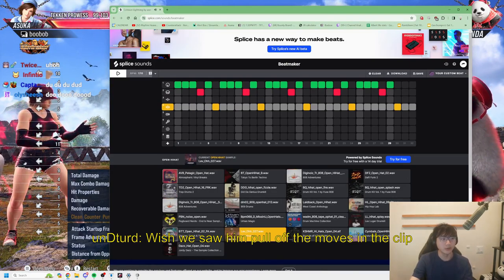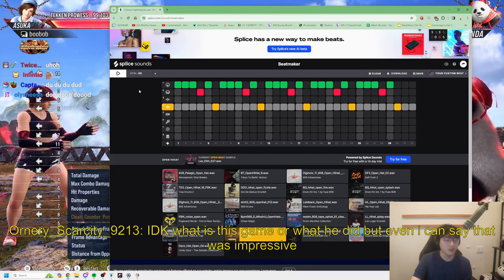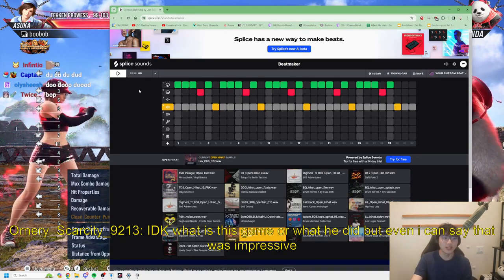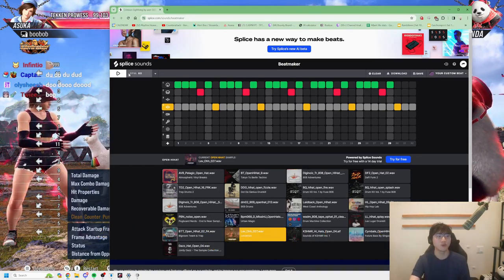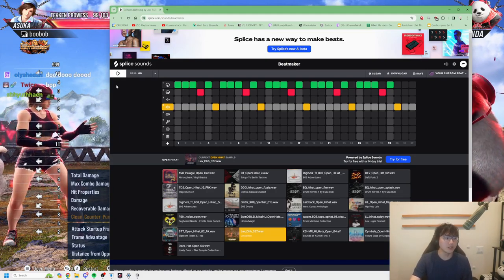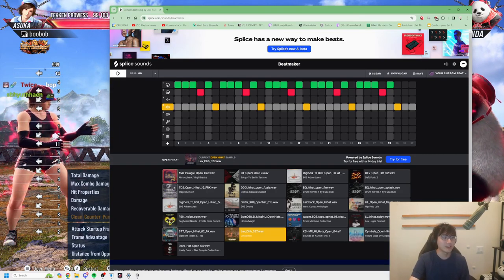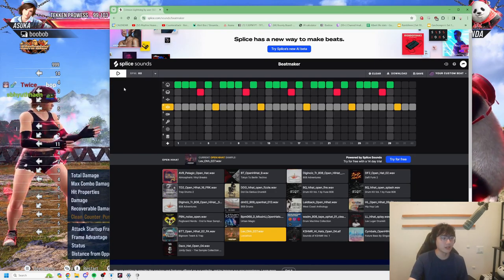Strategy streamer in his second fighting game (boxbox)